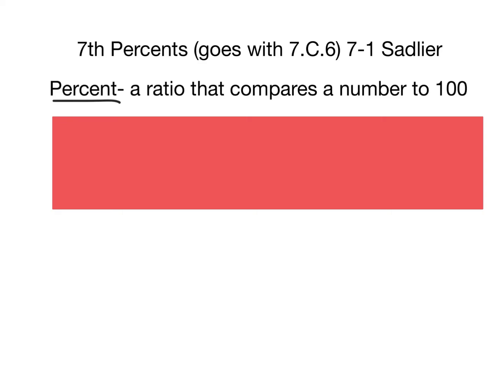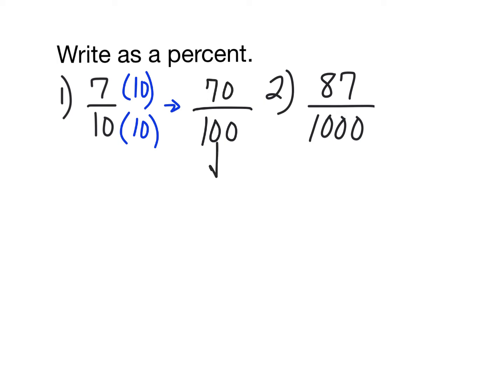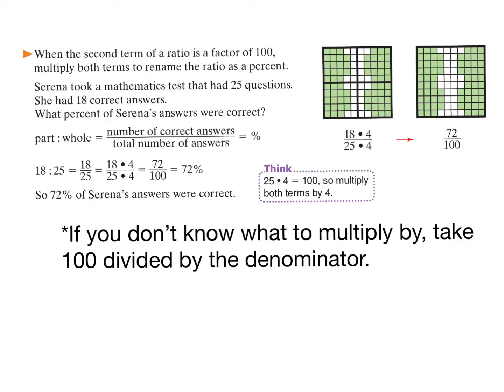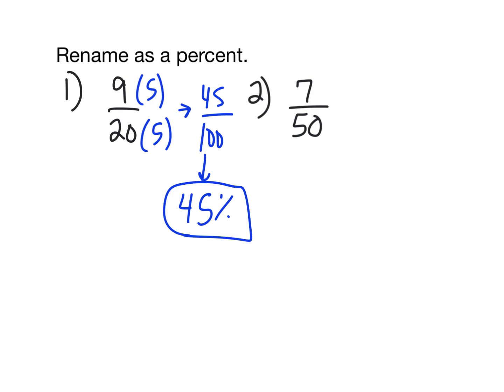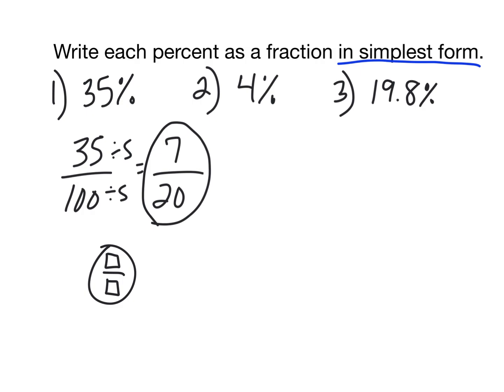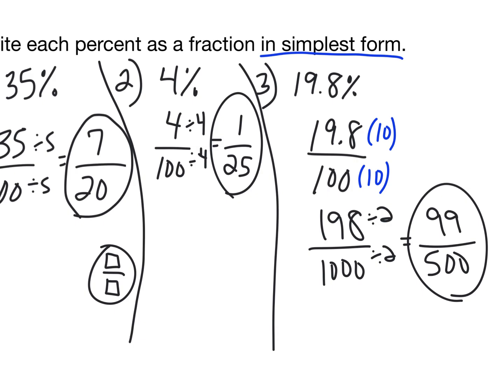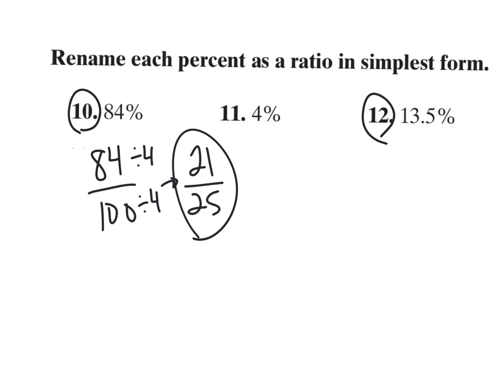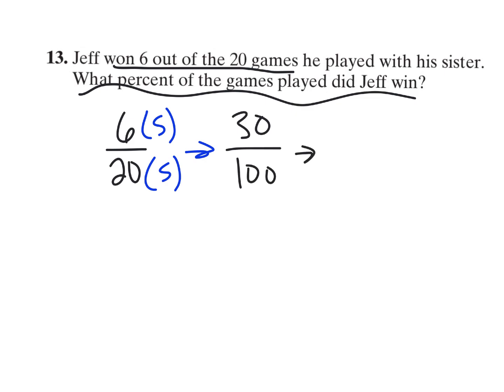7th 7-1 Percents (goes with 7.C.6) Sadlier